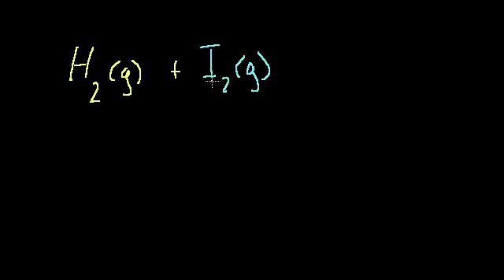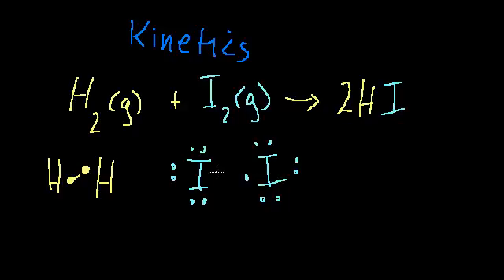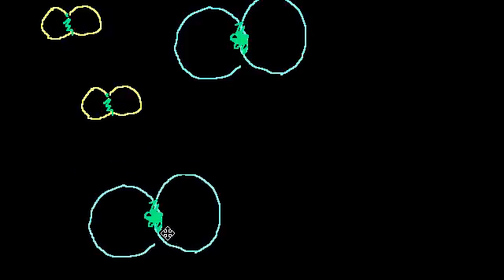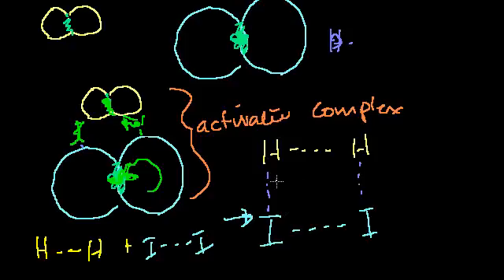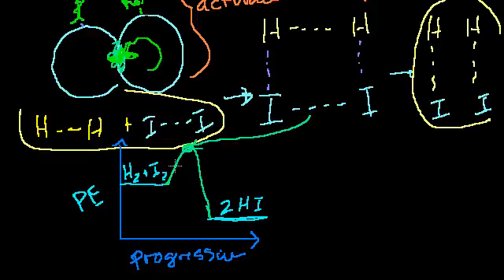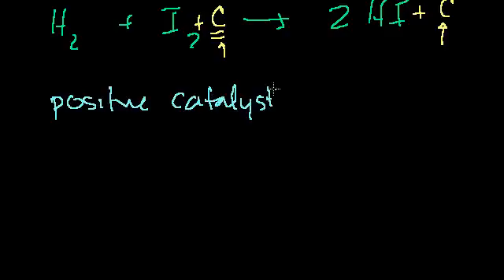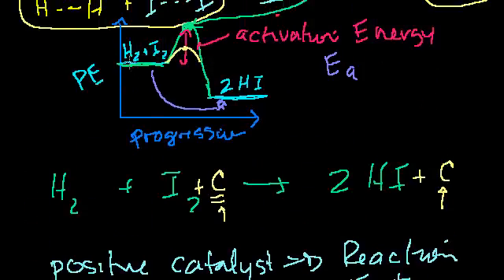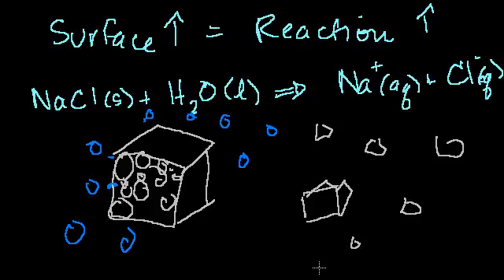Introduction to kinetics Energy and enzymes Biology